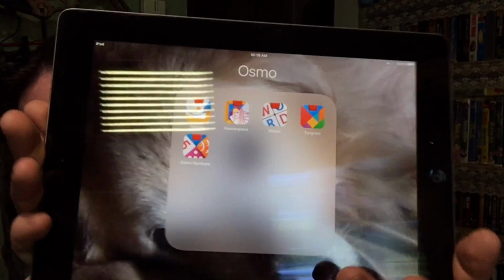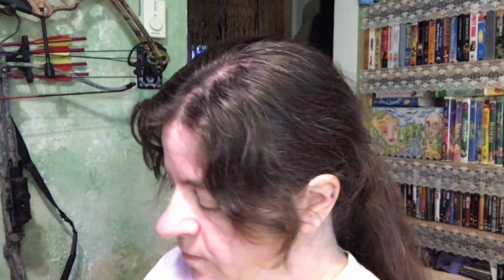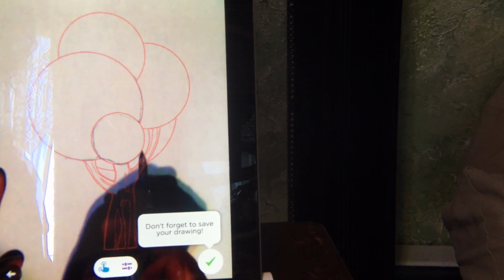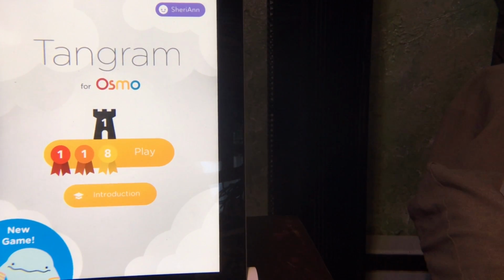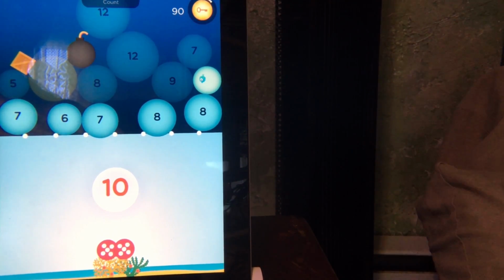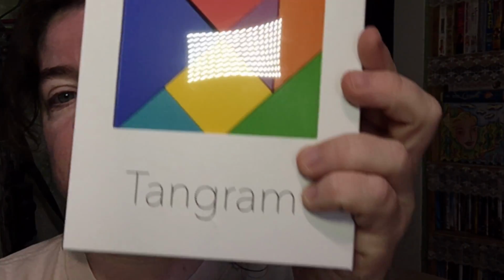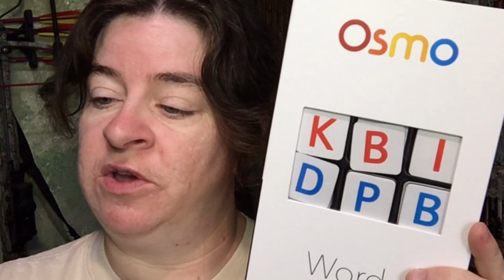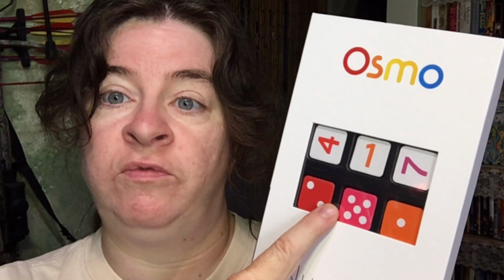OSMO Kids TechToys From Best Buy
Sheri Ann Richerson from ExperimentalHomesteader.com talks about the OSMO Kids TechToys From Best Buy. She did receive this for review.

My Books:
The Complete Idiot’s Guide To Seed Saving & Starting
The Complete Idiot’s Guide To Year-Round Gardening
101 Organic Gardening Tips
101 English Gardening Tips
Perspective Visions: Enigmatic Masterpieces

What I Use To Film My Videos:
Lights: Chromo, Inc. 160 LED Camcorder Video Light
Microphone: Clever eMic Lavalier Microphone
Tripod, Camera Lenses And Other Equipment: iStablizer Dolly iStablizer Selfie Stick iOgrapher, iOgrapher 37MM Wide Angle Lens and iOgrapher 37MM 2X Telephoto Lens Kit
Apps: iMovie and MoviePro